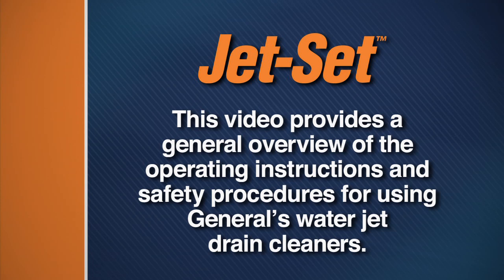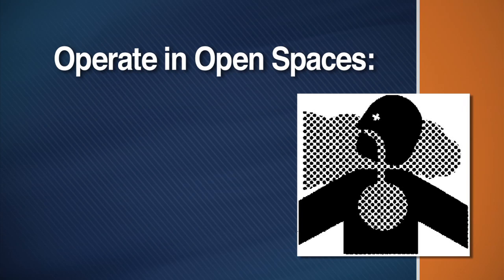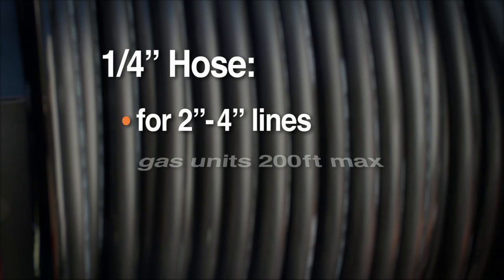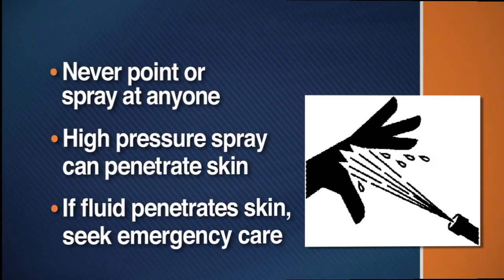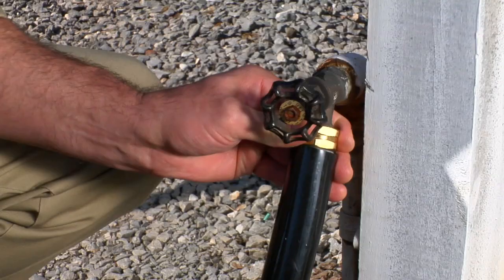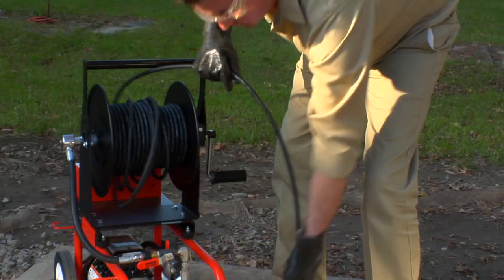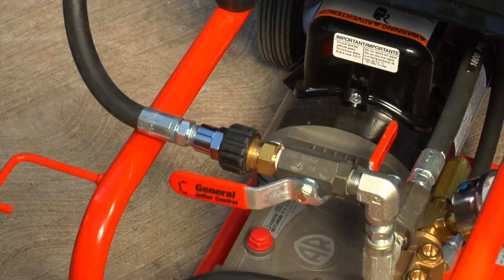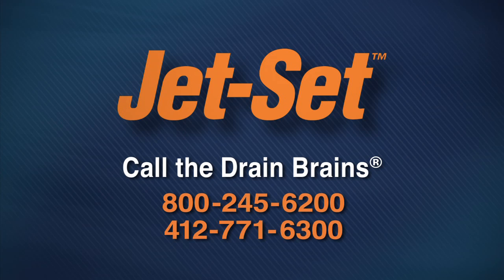Jet-Set Water Jet How To Video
Learn how to operate General Pipe Cleaners' Jet-Set water jets, ideal for clearing grease, sand, and ice from clogged drain lines.

The water jets send out a stream of high pressure water that hits the stoppage and flushes it away. The thrust of the nozzle drives the hose down the line, giving you wall-to-wall cleaning action. From the compact JM-1450 electric jet to the powerful Typhoon trailer jet, General has a jet for your application, whether it's in a restaurant, hotel, hospital, shopping mall, factory, or septic systems. General's Jet-Set water jets give you new weapons to use on your toughest stoppages.

This video provides a general overview of the operating instructions and safety procedures for using General Pipe Cleaners' water jet drain cleaners.